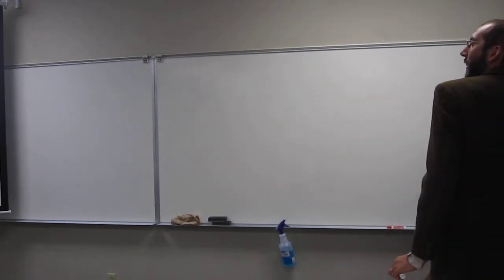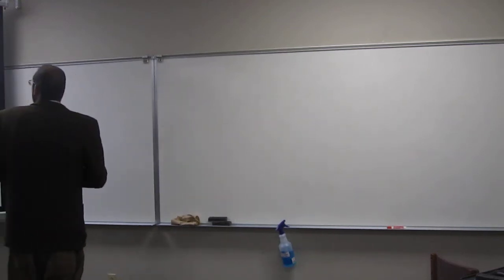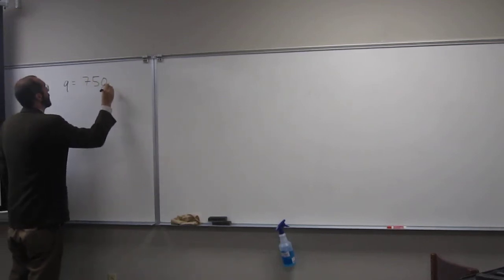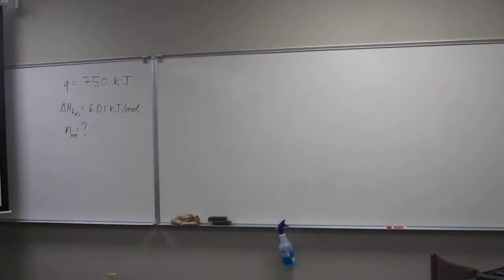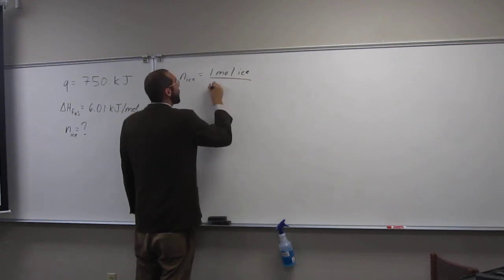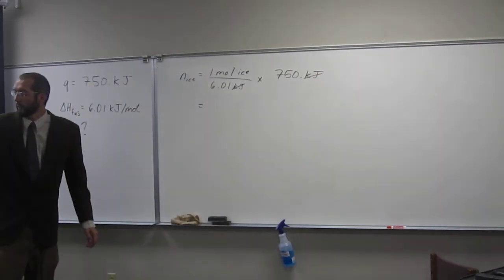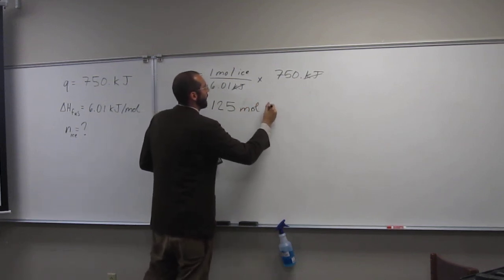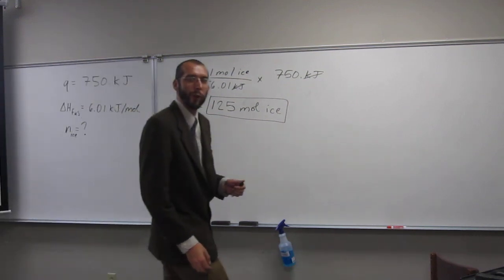Calculate the Enthalpy of Fusion (∆Hfus) 001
How many moles of ice at 0 °C could be melted with the addition of 750. kJ of energy? ∆Hfus = 6.01 kJ/mol